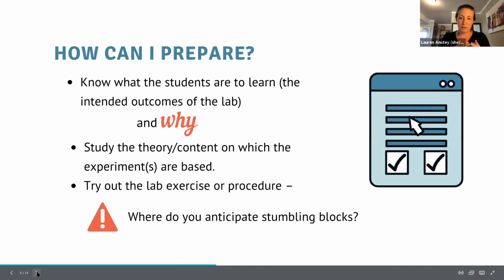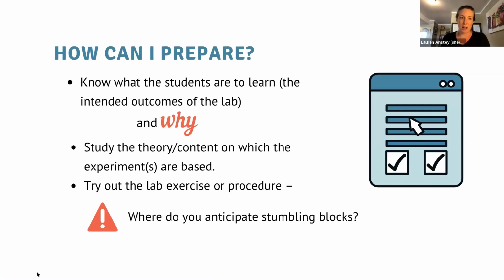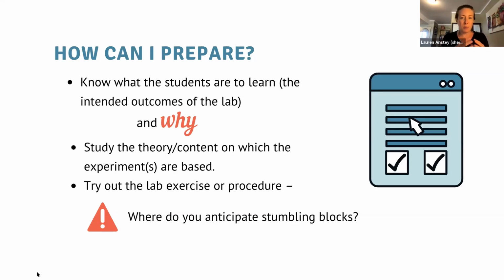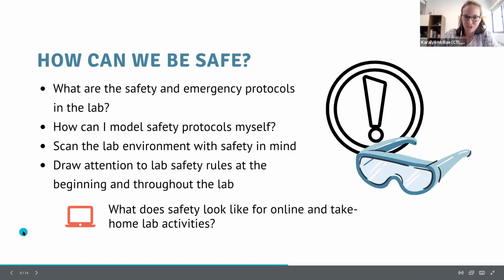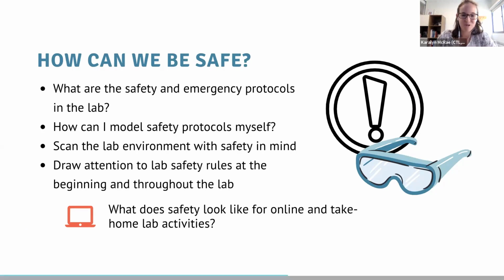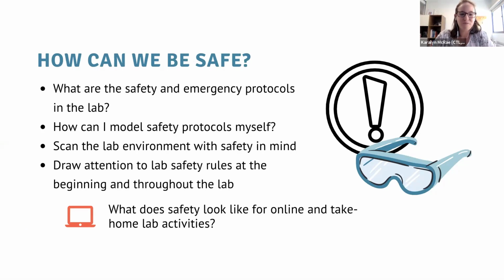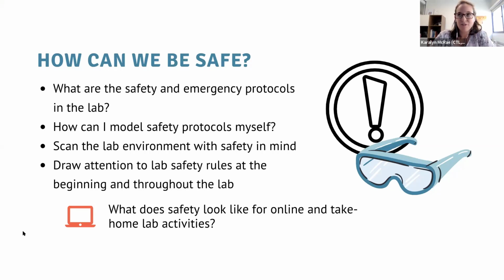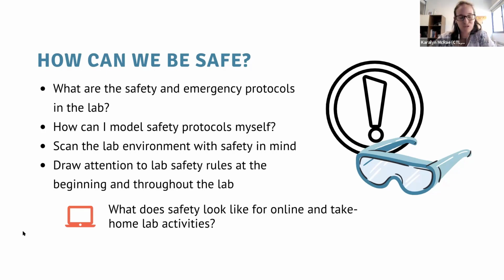Strategies for Effective Teaching in the Laboratory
Facilitated by Karalyn McRae and Lauren Anstey, Centre for Teaching and Learning

As we transition back to on-campus teaching this Fall, it also means preparing to teach, and inviting students back to learn, in our laboratory, clinical, and experiential learning environments. Teaching in science, engineering and health science disciplines are all enhanced through the hands-on experimentation that happens in laboratory sessions. As a TA, how can you best prepare for in-lab teaching sessions? What are some of the common challenges of teaching in a lab space? This session will focus on introducing some essential strategies and practices that you can rely on as either a TA or new course instructor in a lab setting.